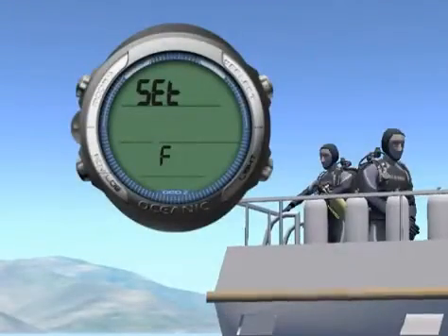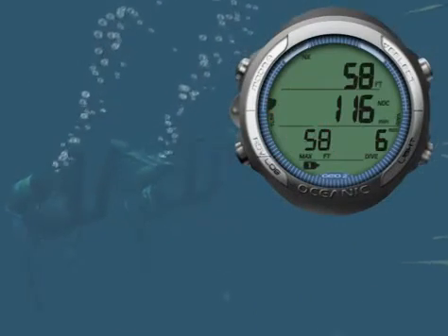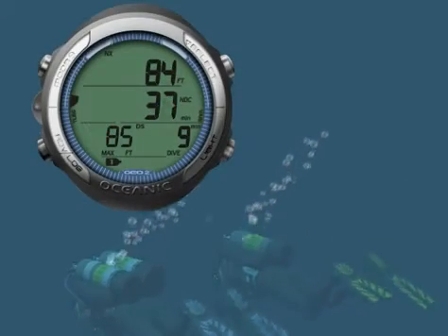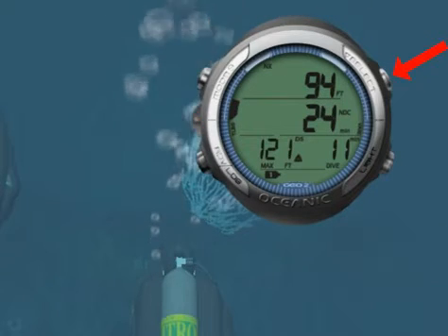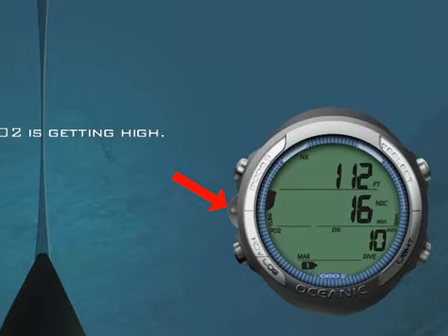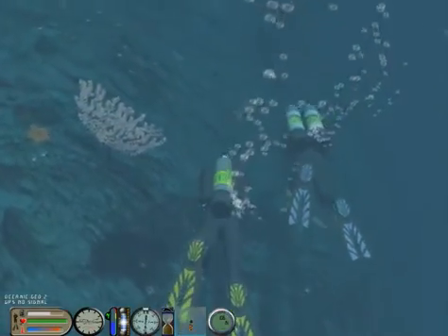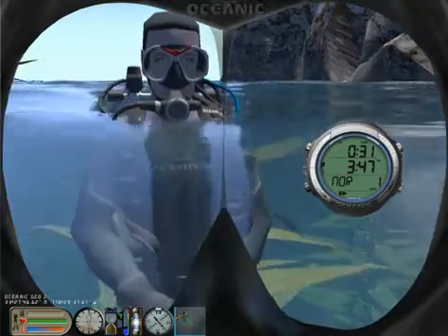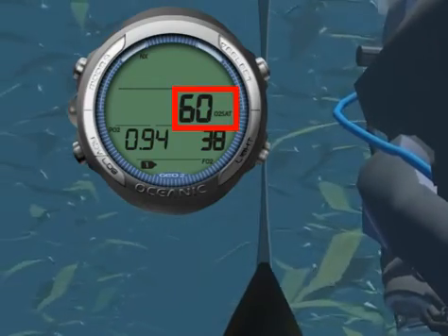Oceanic Geo 2 dive computer - Online Class - m6s3